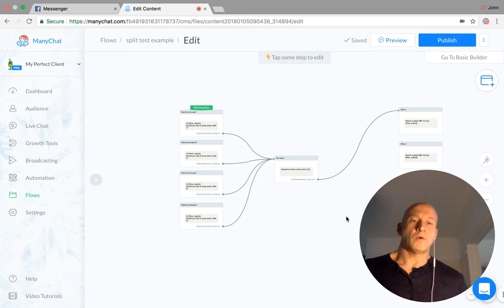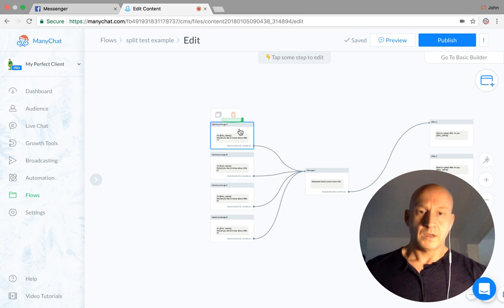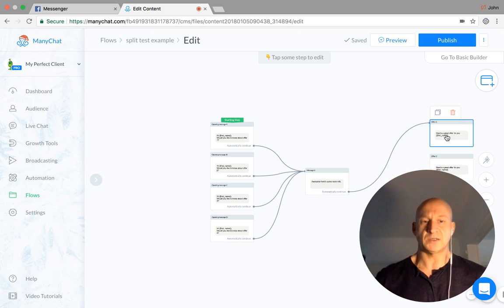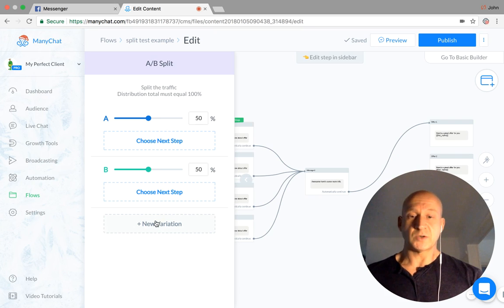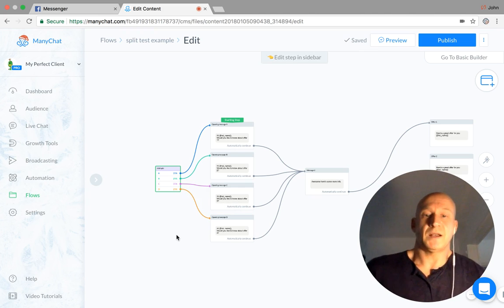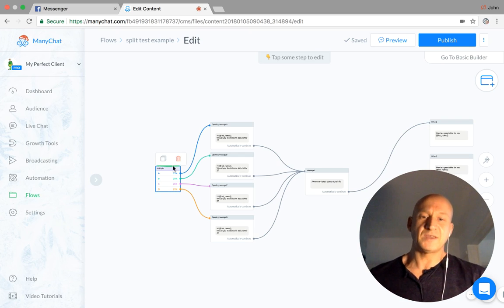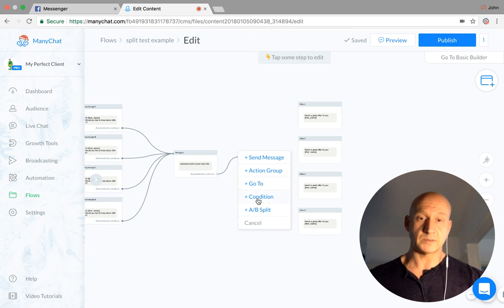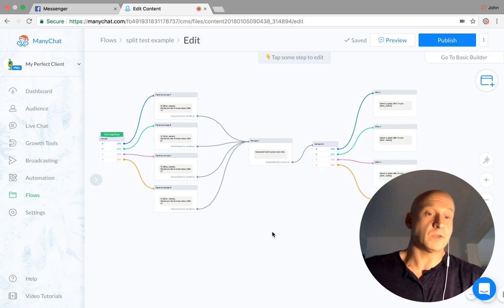Split testing in Manychat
How to split test within flows and discover what's working without having to re create growth tools or new flows.